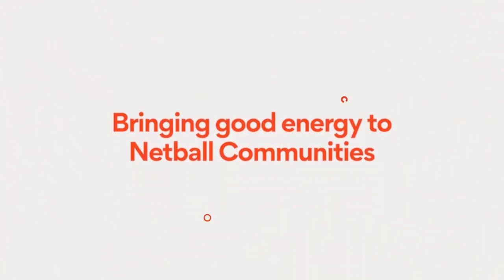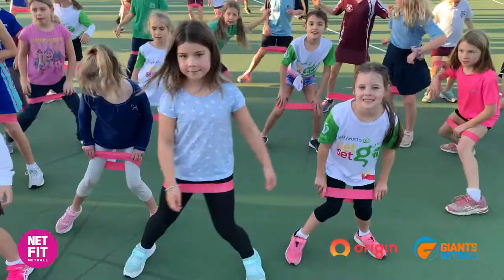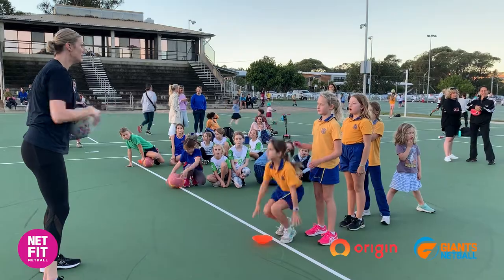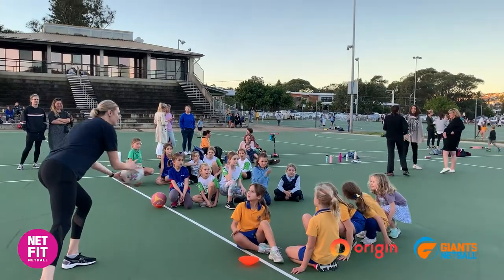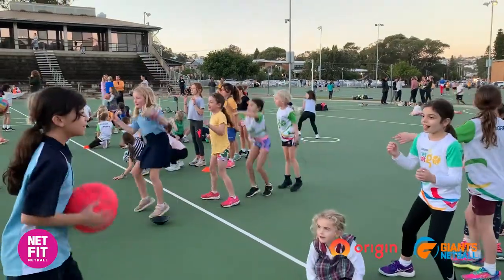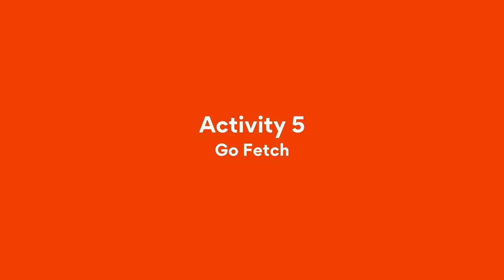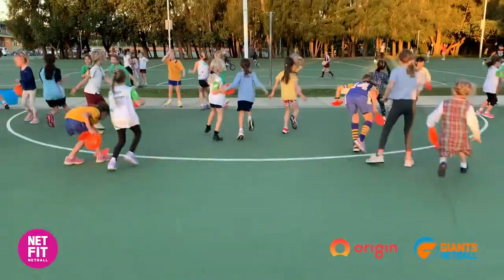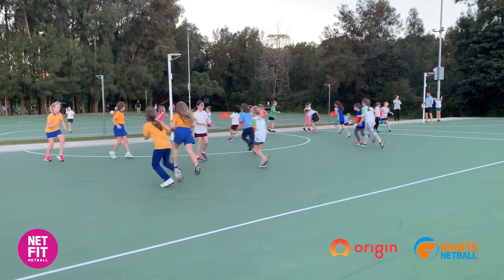5 Fun Games For Netballers | Powered By Origin Energy & Giants Netball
▸ You can find more WORKOUT via the NETFIT App & Instagram Page
➞ NETFIT App